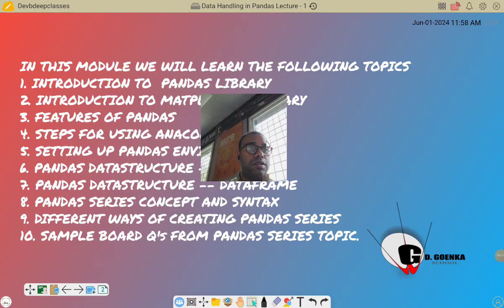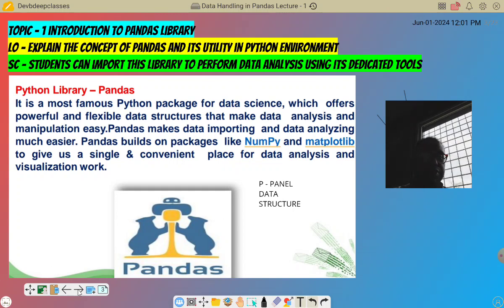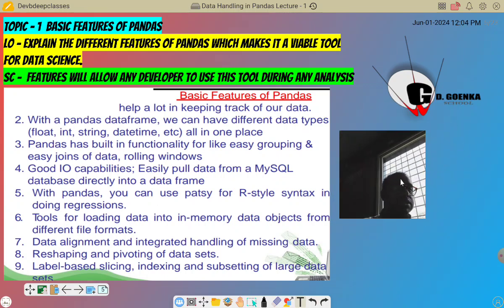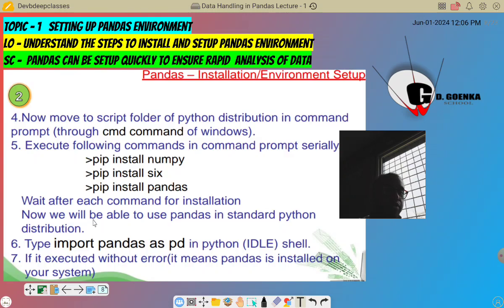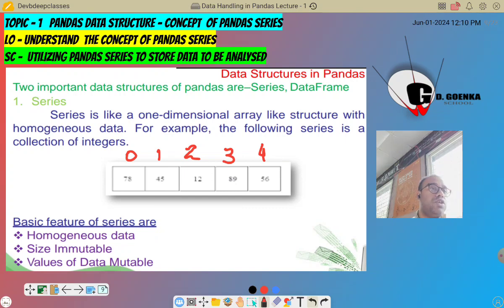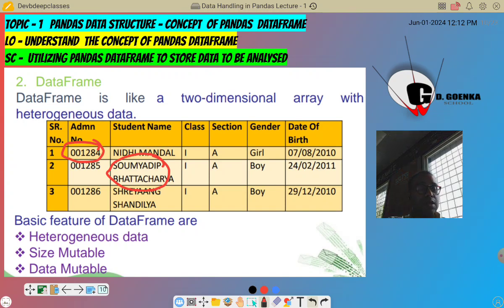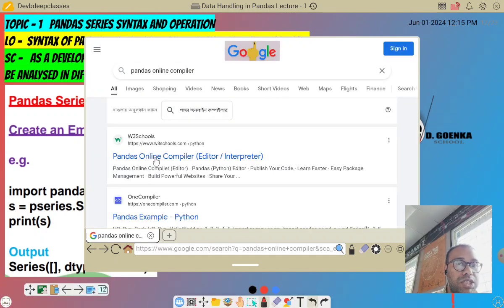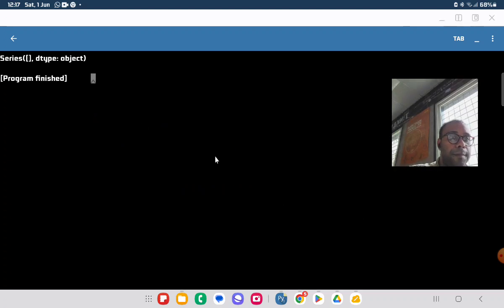Data Handling in Pandas Lecture No -1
This video covers the first phase of the module which is Overview of Pandas upto Pandas Empty Series